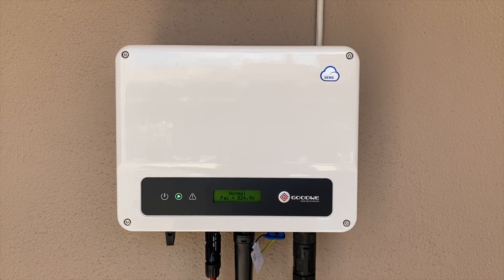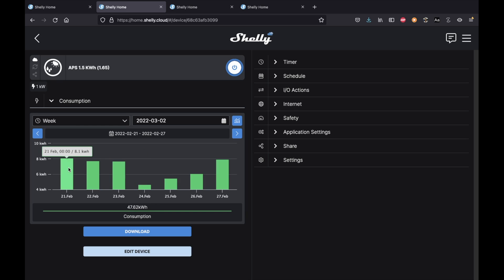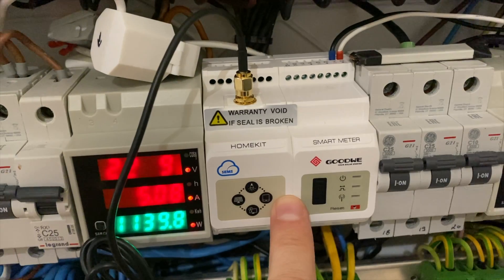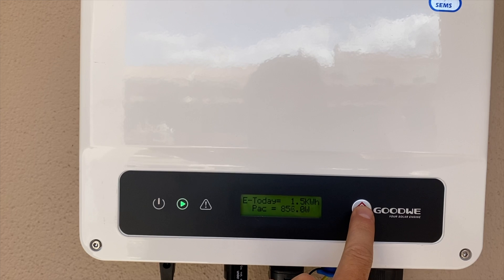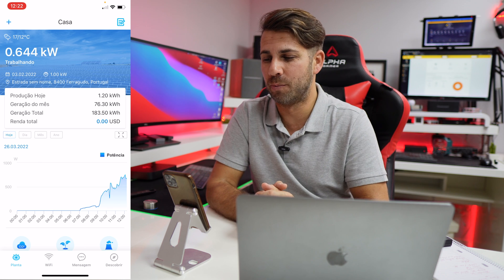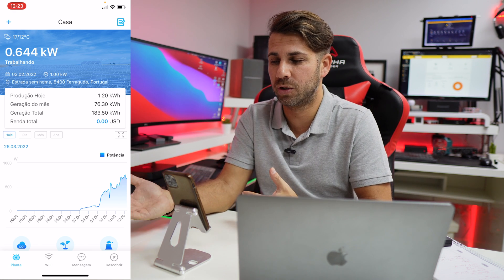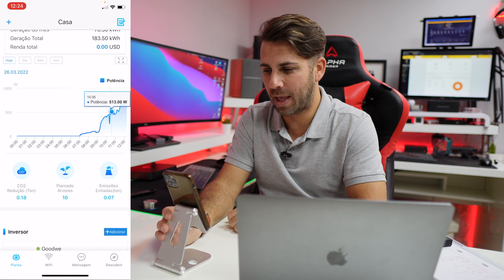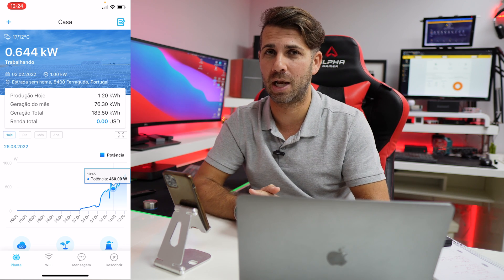Solar Inverter Goodwe GW1000 XS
Shelly 1PM

✅ RECORDING GEAR: ✅